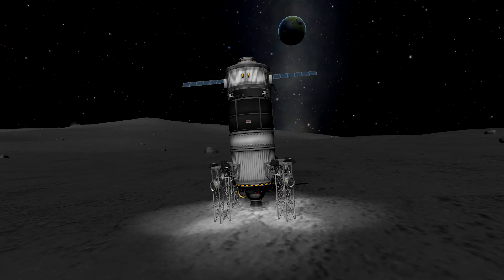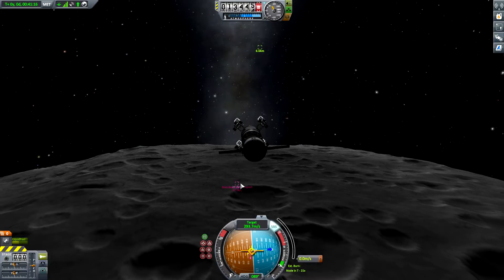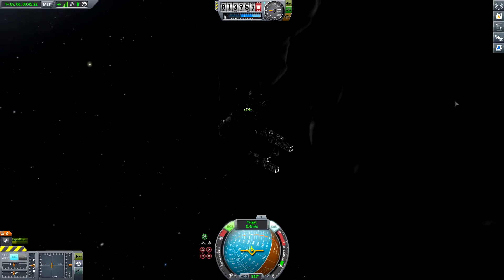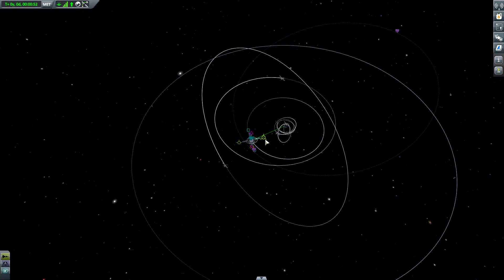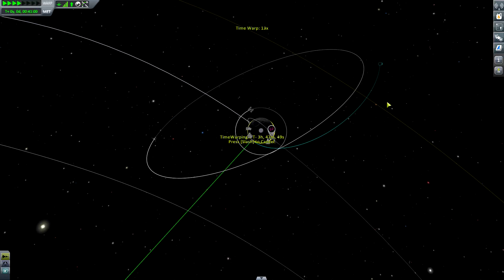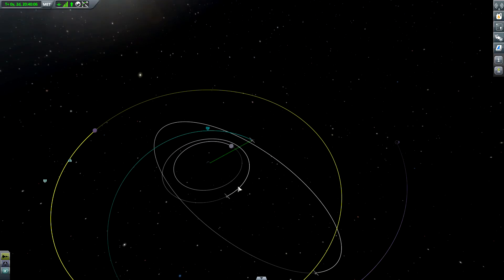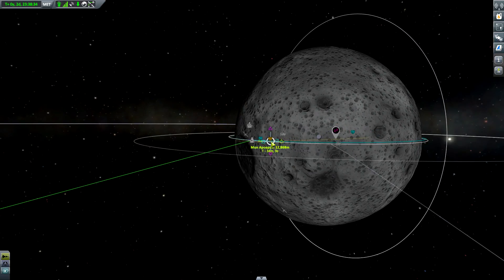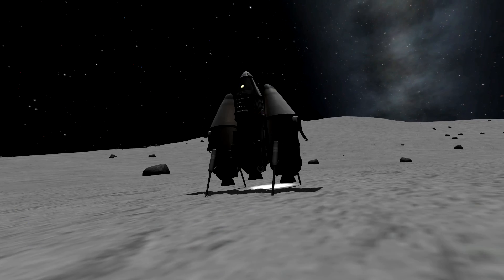Space Exploration Agency - #083 - Ore Extracted and Delivered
After a lot of hard work, the Space Exploration Agency has finally mined the required amount of ore and can deliver it to Kerbin!

Kerbal Space Program, developed by SQUAD, is a realistic space simulation game that allows you to build your own spacecrafts and subsequently to launch them into space.